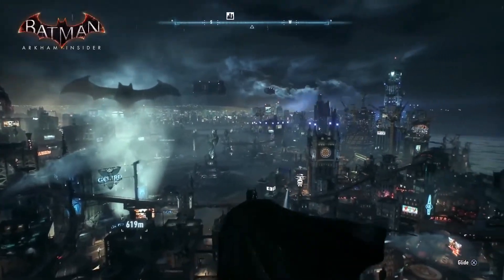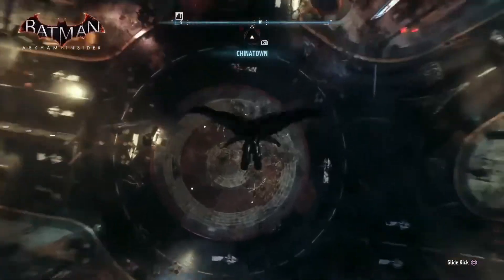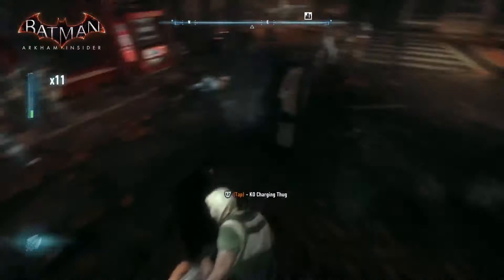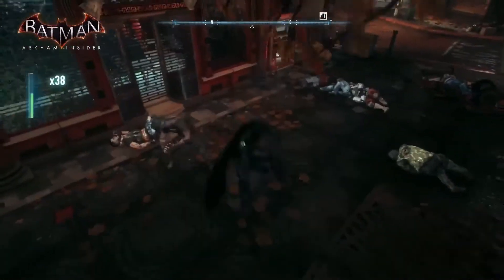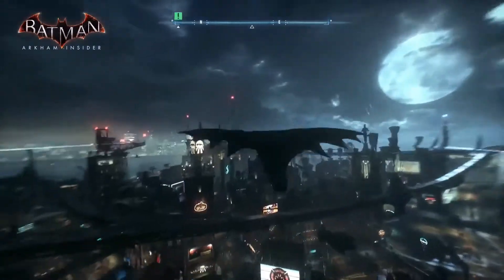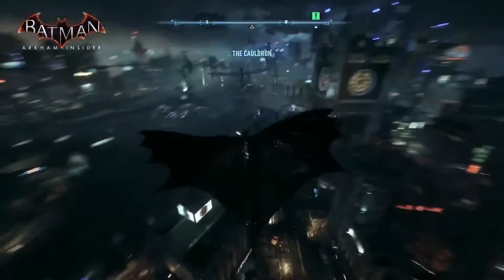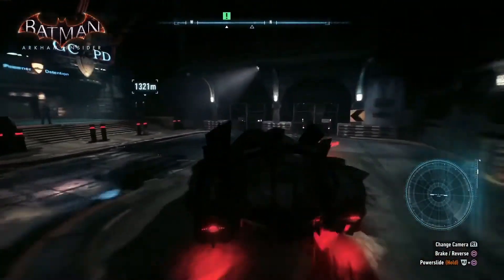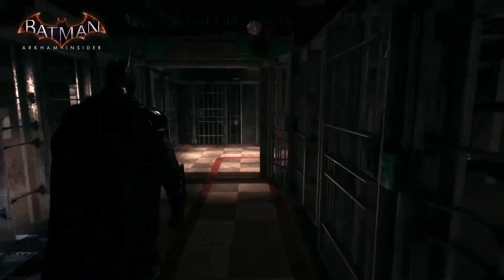Batman: Arkham Knight - PS4, Xbox One, PC - Gotham by Night - Official Gameplay Trailer HD 1080p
All trailers taken different sources, not my original copy.